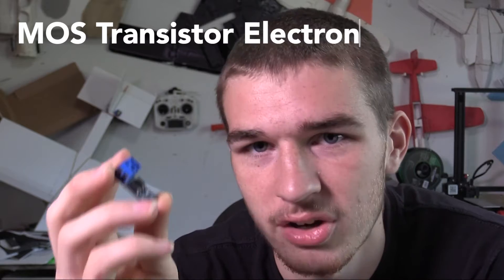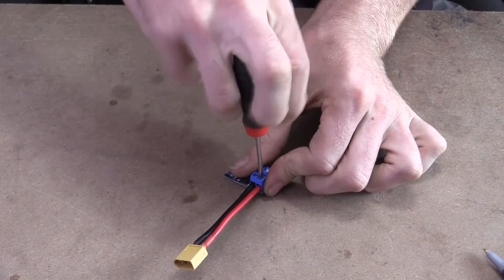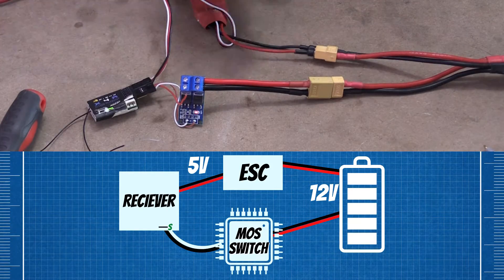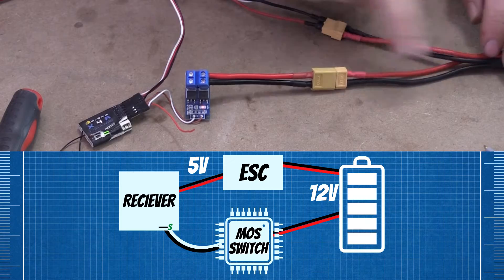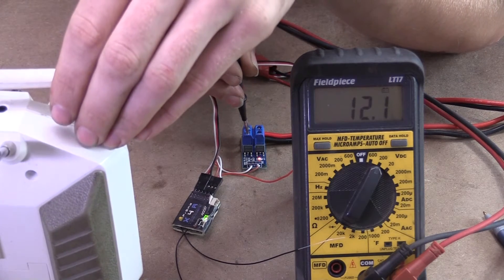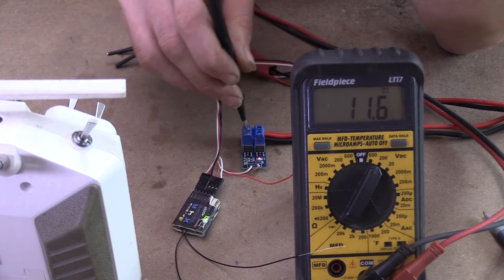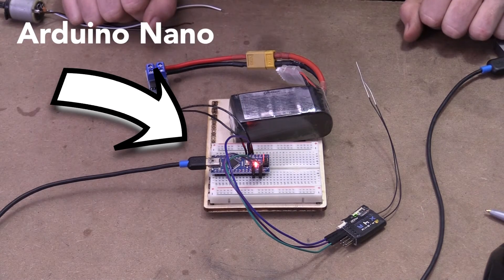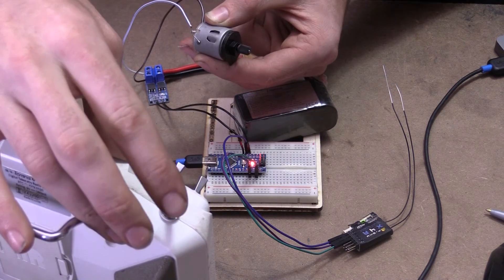Diy RC Electronic Switch | Simple and Easy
I just wanted to share with you guys how I made this DIY RC Electronic Switch. It turned out just like I planned, and I Hope you liked the video. Have a great Day!

Arduino: shorturl.at/gqBFV
Voltage regulator
MOS Transistor
Alligator Clips
Battery: shorturl.at/ekmD7